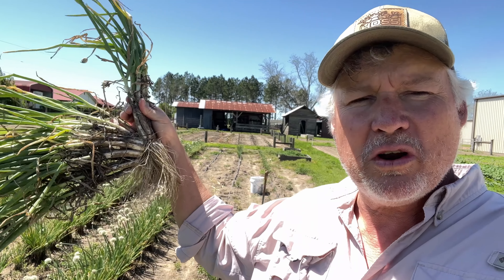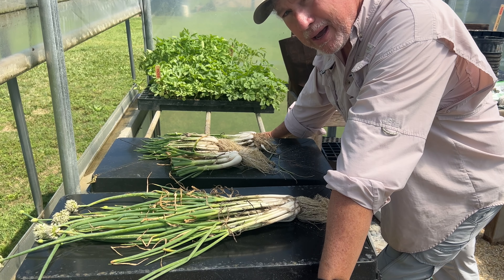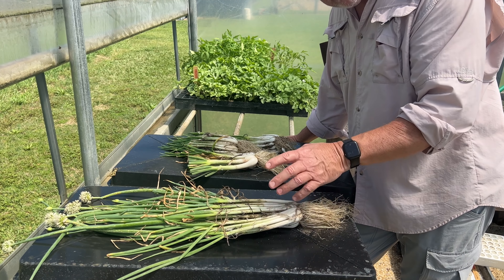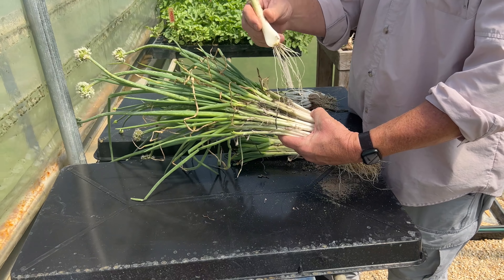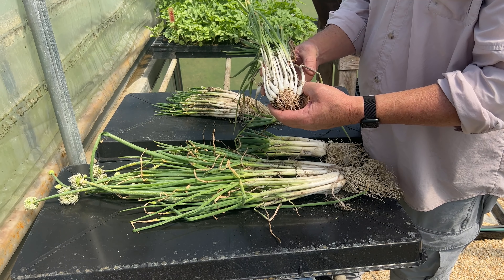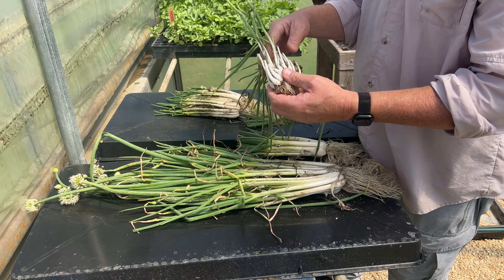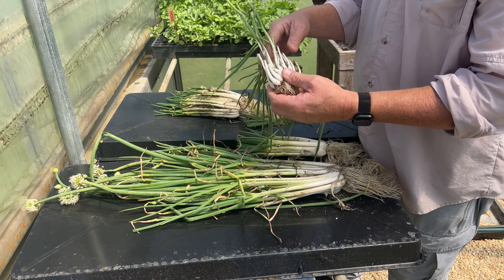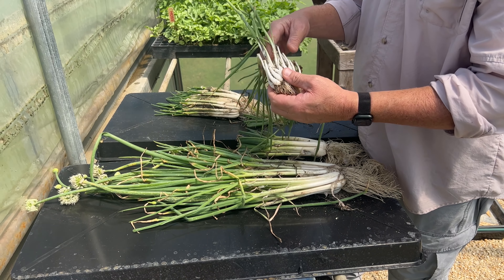What Are Multiplying Onions And How Do You Plant Them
Ever thought about growing multiplying onions but don't know where to get them or how to grow them? Well, Hoss has got ya covered! We have an heirloom variety that has been grown in Georgia for many generations.